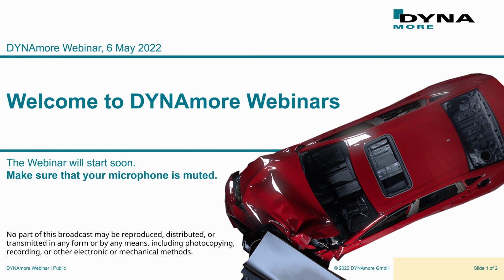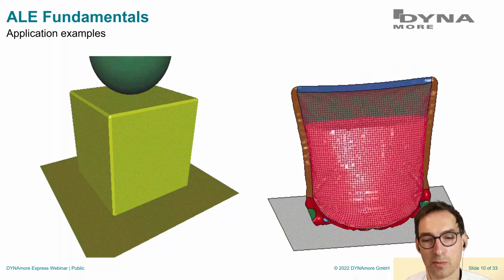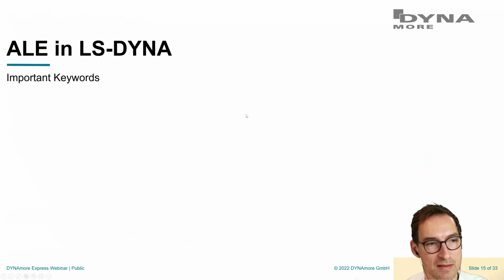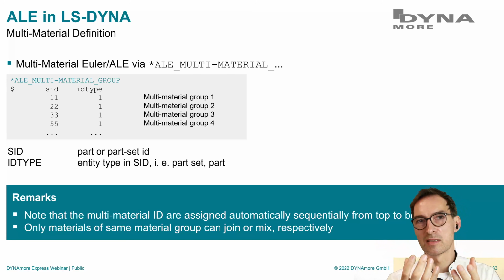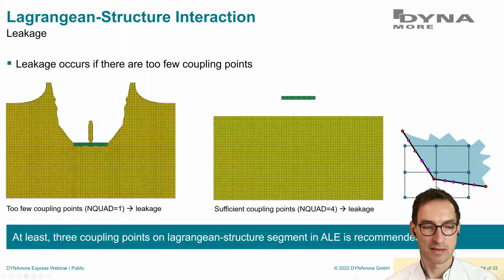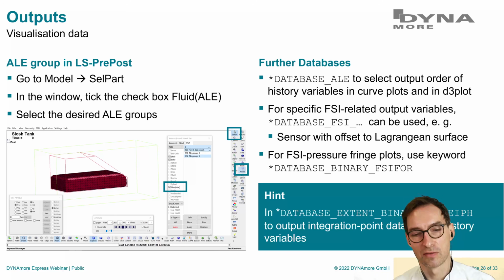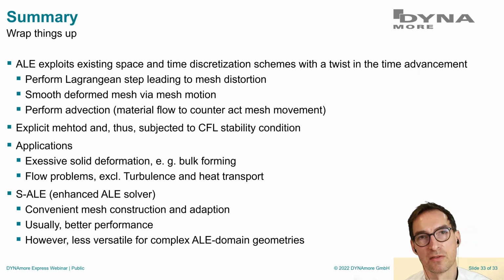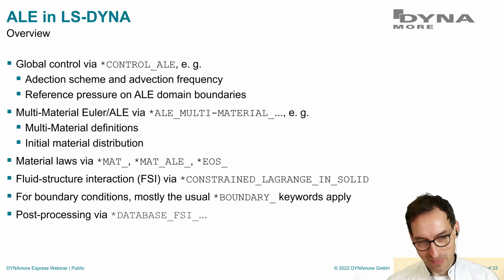DYNAmore Express: Beyond FEA: Arbitary Lagrangean-Eulerian (ALE) Method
Speaker: Maik Schenke (DYNAmore GmbH)

The ALE method overcomes the limitations of the classical finite-element analysis (FEA). In particular, it is abler covers a wide range of applications. For instance, it is suitable for the computation of large deformations in solids, e. g. forming simulations, as well as the elaboration of fluid dynamics problems, e. g. fluid flow or shock wave propagation.

This webinar will introduce the basic concepts of the ALE method, followed by an overview of the necessery LS-DYNA keywords and, finally, ilustrate common application scenarios.